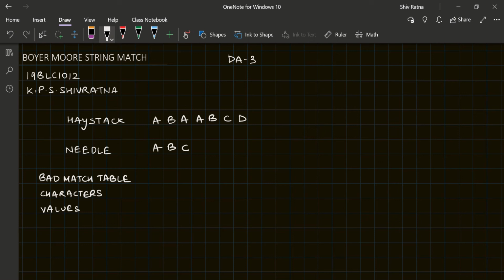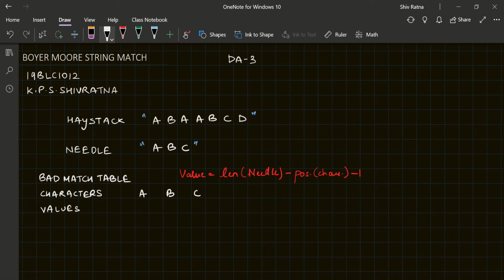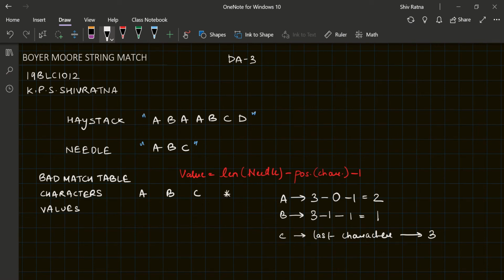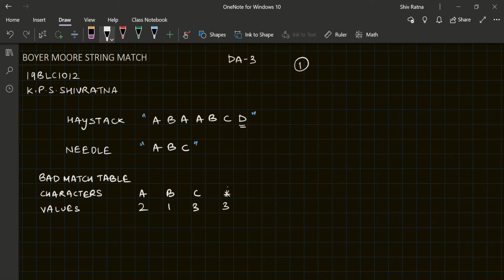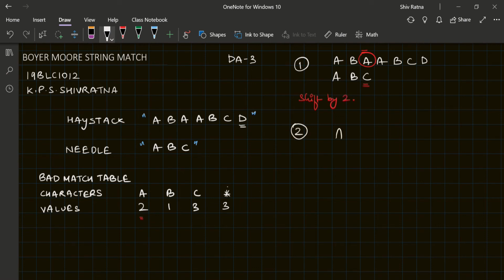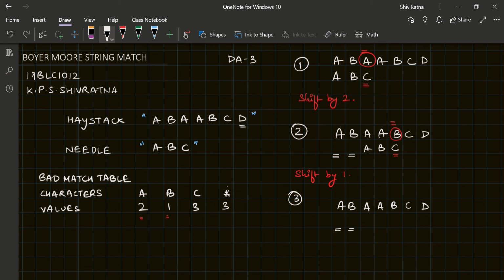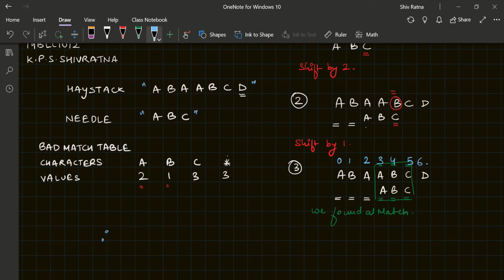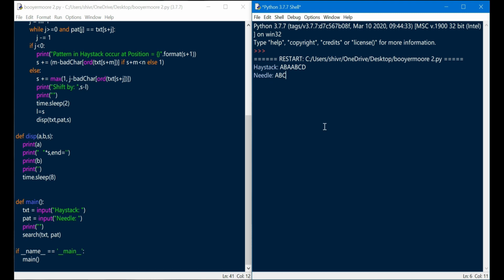BOYER MOORE STRING MATCH ALGORITHM USING BAD MATCH TABLE | WITH CODE | DSA | 2nd Year | CSE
Hey guys I prepared this for one of my Data Structure and Algorithm assignment. Thought this may be helpful to some people in their 2nd Year at college. Do comment if any queries.